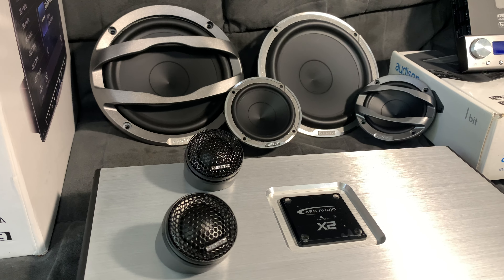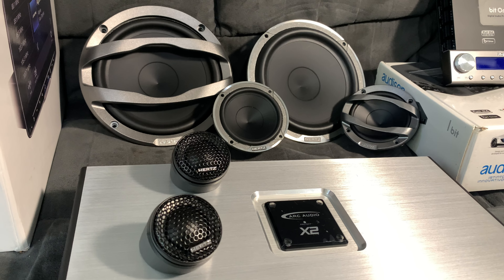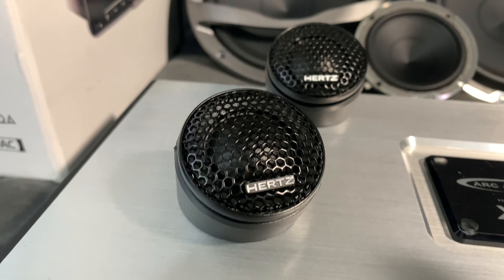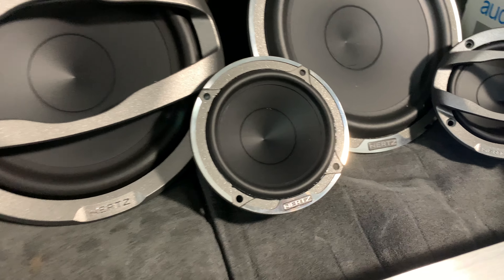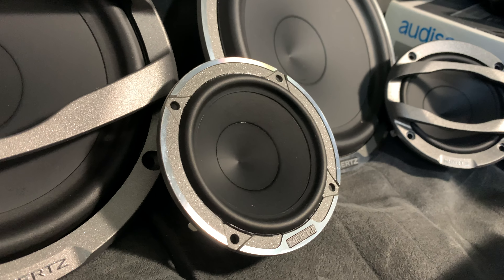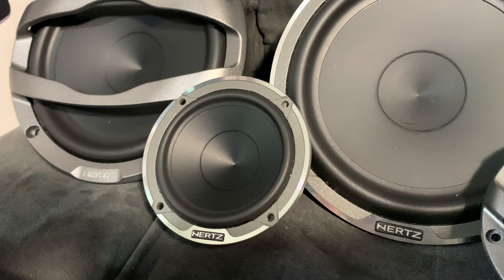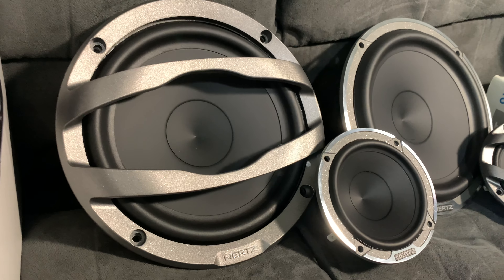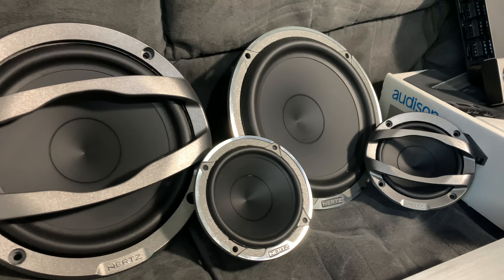Hertz Mille Pro 3 way Components